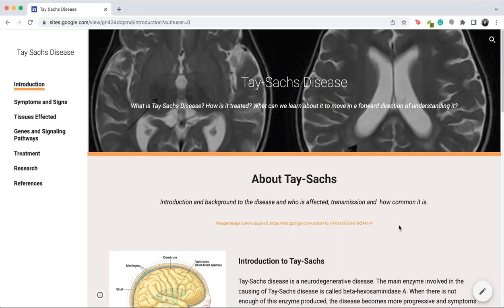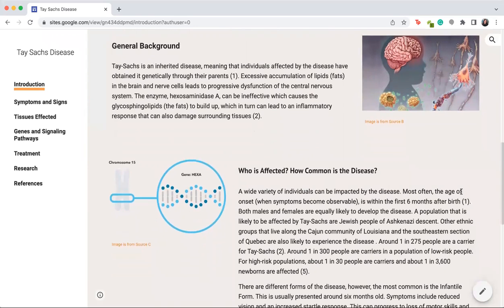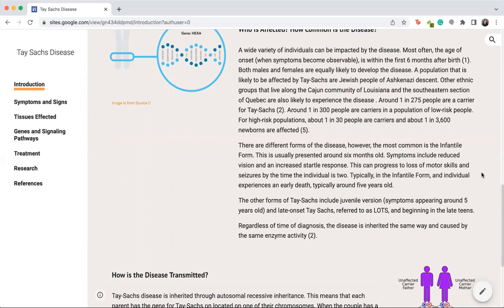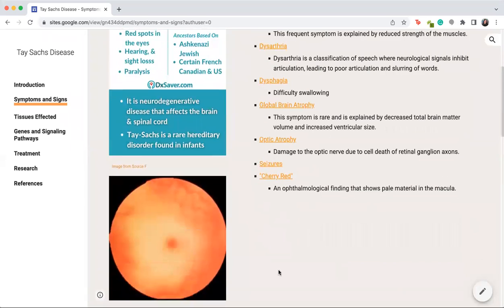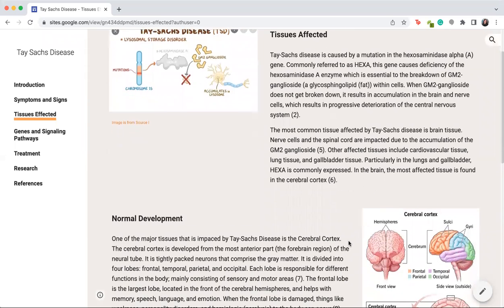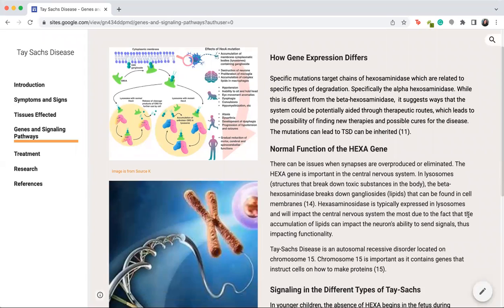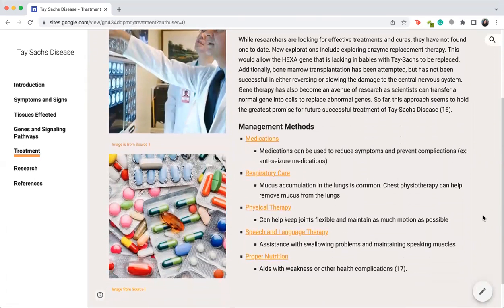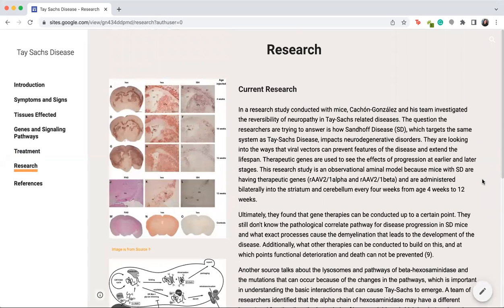Mimi Dizes - Genetics 434 - Development Disorders Project - Summer I 2022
My project on the Developmental Disorder Tay-Sachs Disease was enlightening to research. I had a great time learning more about the disease and getting to share it with my peers. for more detailed information than talked about in the video presentation. I encourage others to look into this disease and any other conditions or topics that interest them!